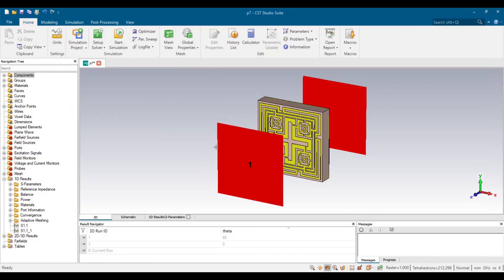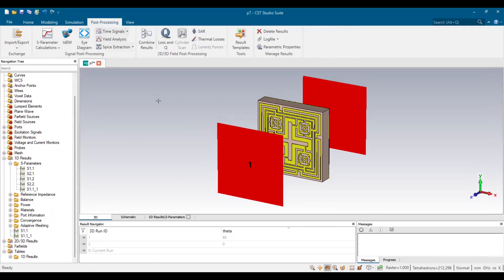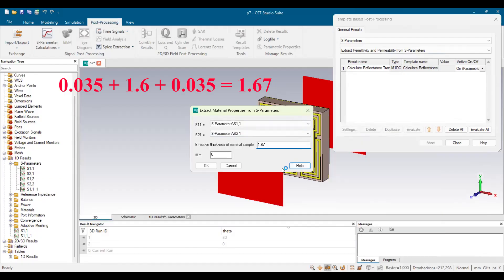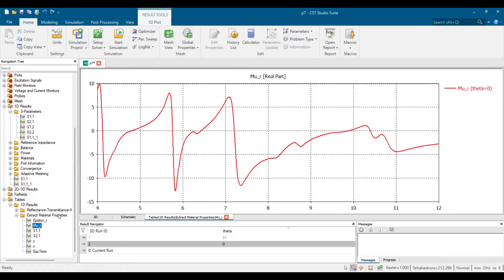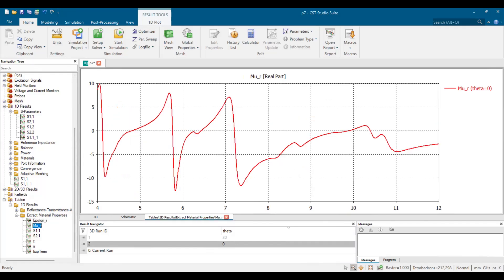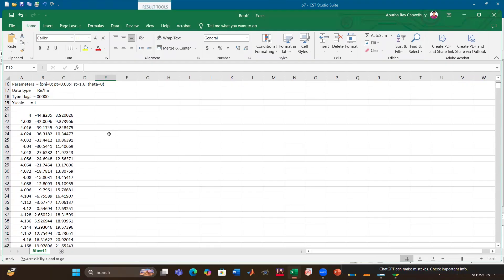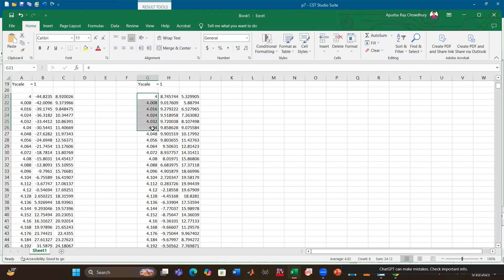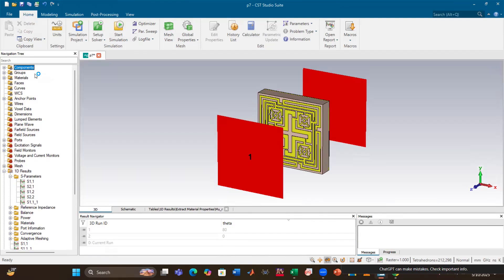Obtaining Permittivity (epsilon) and Permeability (mu) of Metamaterial Absorber II CST Studio Suite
How to extract permittivity and permeability of metamaterial, How to extract epsilon and mu of an electromagnetic metamaterial, metamaterial permittivity and permeability kivabe ber korbo, ম্যাটামেটেরিয়ালের পারমিটিভিটি এবং পারমিয়াবিলিটি কিভাবে বের করবো, मेटामैटेरियल परमिट्टीविटी और परमिएबिलिटी कैसे निकाले, इलेक्ट्रोमैग्नेटिक मेटा मैटेरियल की एप्सिलोन एंड न्यू की वैल्यू कैसे निकाले, ম্যাটামেটেরিয়ালের permittivity and permeability কিভাবে বের করবো
In this video, I will guide you through the process of obtaining the permittivity and permeability of an electromagnetic metamaterial absorber designed in CST Studio Suite. You'll learn the step-by-step method for extracting these essential properties, which are crucial in understanding the performance of your metamaterial design.

This tutorial is perfect for those interested in electromagnetic metamaterial research and looking to enhance their design workflow in CST Studio. Whether you're a beginner or an advanced user, this video provides valuable insights into the calculation and extraction of key material parameters.